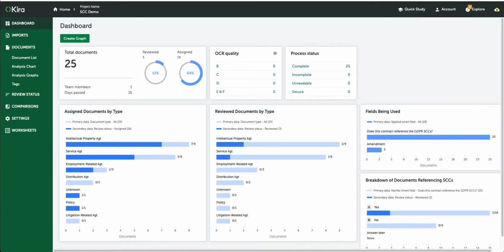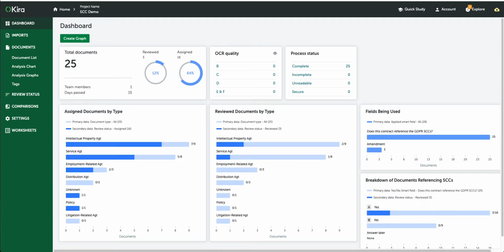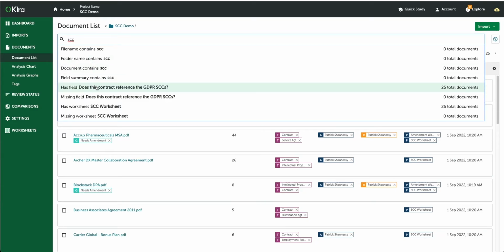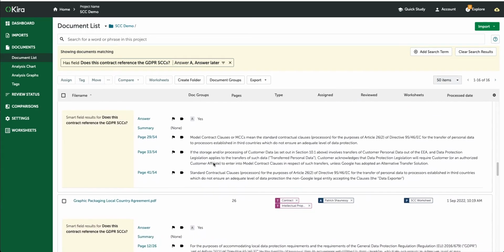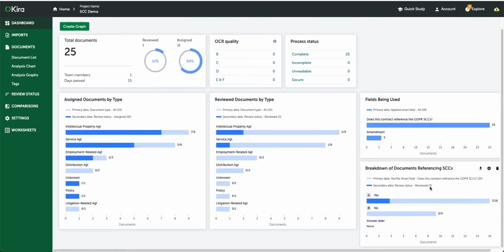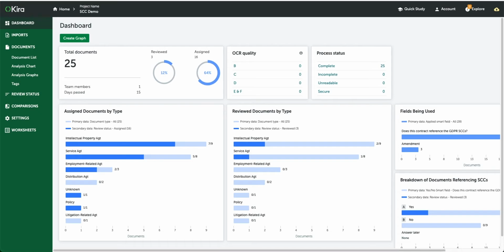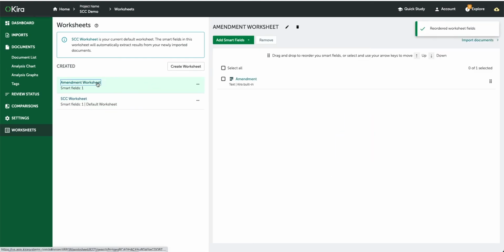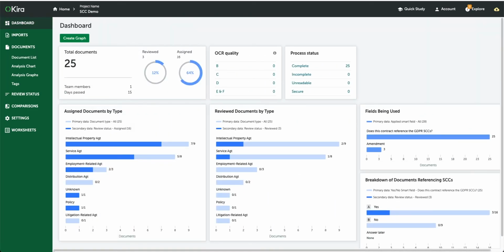Ready for the December Standard Contractual Clauses Change? Using Tech to Review for GDPR Compliance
An upcoming European Union (EU) regulatory deadline for data transfer clauses in contracts provides an excellent example of how technology supports lawyers who need to analyze and amend contracts quickly and accurately in response to significant regulatory changes.

Planning for the December 2022 deadline: How Kira can help

Given the widespread reliance on the SCCs as a data transfer mechanism, organizations and their professional advisors need to understand which contracts might need to be updated with the new SCCs by the December 27, 2022, deadline.

In May 2022, Kira added a new answer field to its collection of smart fields to help customers with this transition. This Yes/No field (“Does this contract reference the GDPR SCCs?”) is designed to help with the impact analysis stage of the review process. Customers can apply the field to their contracts to determine which ones reference the SCCs and are, therefore, most likely to be impacted by this regulatory change. Users of this smart field don’t need to spend a lot of time looking for the governing data transfer framework and can instead focus their efforts on the more substantive aspects of the analysis.

Beyond the impact analysis, customers may find benefit in using some of the smart fields in our Data Protection field group, such as “Transfer of Data”, which can help with reviewing the relevant terms of impacted contracts in more detail. And our “Amendment” smart field can help locate amendment provisions in affected contracts to help determine what steps must be taken to change their terms to incorporate the new SCCs.

Beyond GDPR: unlimited applications for AI in contract analysis

This use case is just one of the ways legal professionals leverage machine learning-based AI for contract analysis today. Kira is a patented machine learning software that identifies, extracts, and analyzes content in contracts and documents with unparalleled accuracy and efficiency. Using our library of over 1,400 built-in smart fields, Kira users can quickly analyze a body of contracts or documents to uncover provisions that might be affected by regulatory changes or to uncover other risks and insights they might contain.

Kira users can also create their own custom fields using our Quick Study feature to find specific clauses and data points relevant to their organization. Quick Study is a no-code solution, meaning that no machine learning or developer skills are required.